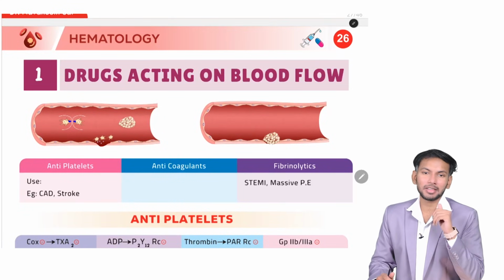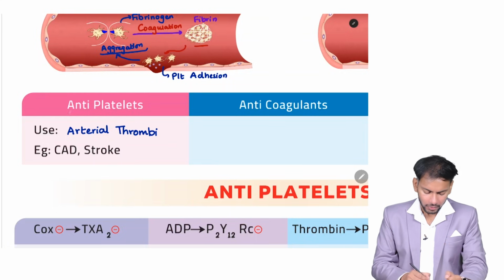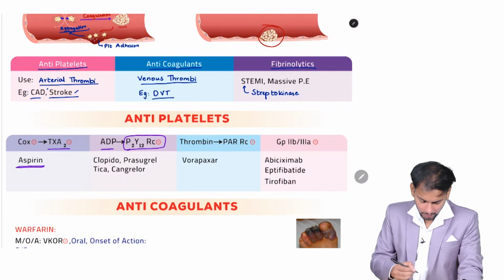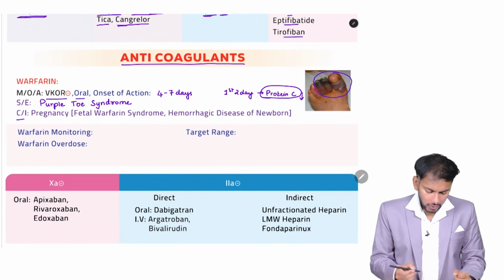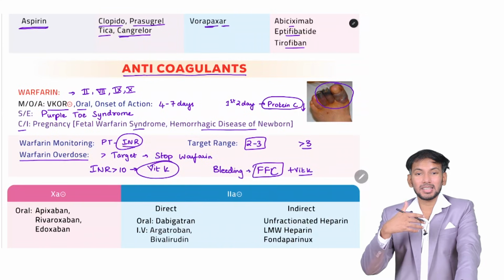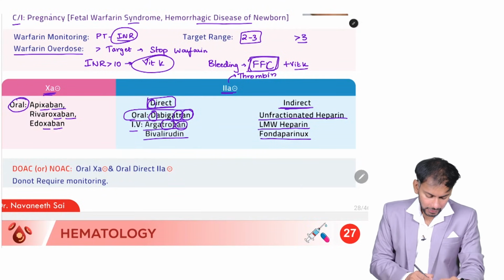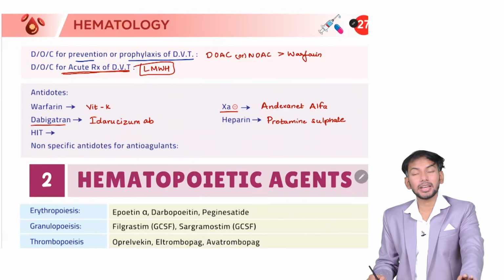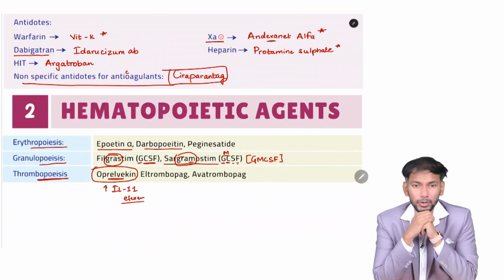8. Hematology Pharmacology 🩸💊 Remarkable Rapid Revision 2.0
8. Hematology Pharmacology 🩸💊 Rapid Revision 2.0 for NEET-PG & FMGE

This Hematology Pharmacology Rapid Revision 2.0 🩸 lecture is a high-yield, exam-focused pharmacology session designed for MBBS students, USMLE aspirants, NEET-PG, FMGE, INI-CET, and NEXT candidates 📚 who need quick, structured, and clinically relevant revision of drugs acting on blood and hemostasis.
The lecture begins with a conceptual overview of hematologic physiology ⚡, helping learners understand how drugs influence hemoglobin synthesis, red blood cell production, platelet function, coagulation pathways, and fibrinolysis 🧬. This foundation allows students to integrate pharmacology with clinical hematology rather than memorize isolated drug lists.
All major drug classes are revised in a rapid yet systematic manner, including hematinics (iron, vitamin B₁₂, folic acid), erythropoiesis-stimulating agents, anticoagulants, antiplatelet drugs, thrombolytics, antifibrinolytics, and drugs affecting coagulation factors 💊. Mechanism of action, clinical uses, adverse effects, and key contraindications are emphasized with strong exam orientation.
Special focus is given to high-yield drugs and comparisons 🩺, such as heparin vs warfarin, DOACs, aspirin vs P2Y₁₂ inhibitors, thrombolytics vs antifibrinolytics, and management of bleeding and thrombotic disorders 📈, which are frequently tested in MCQs and clinical scenario-based questions.
Clinical correlations are integrated throughout the lecture, linking pharmacology to anemia management, thrombosis, embolism, stroke prevention, DVT, pulmonary embolism, and bleeding disorders, making this session ideal for last-minute revision and rapid recall before exams.
This Rapid Revision 2.0 format ensures comprehensive coverage of all high-yield hematology pharmacology topics required for USMLE, NEET-PG, FMGE, INI-CET, NEXT, and MBBS examinations, making it a must-watch resource for exam preparation.